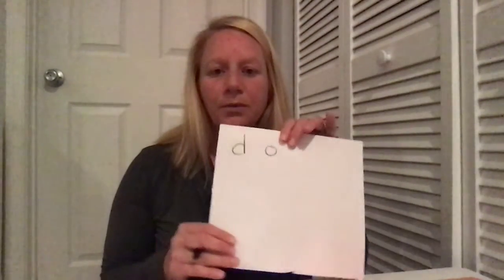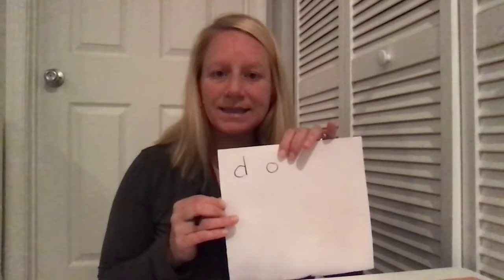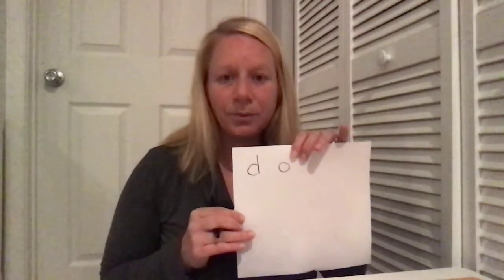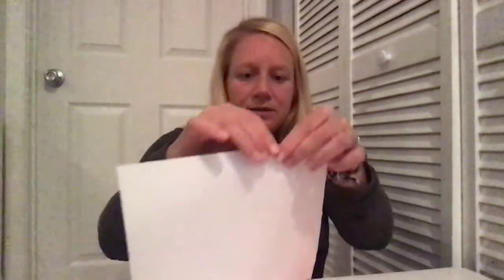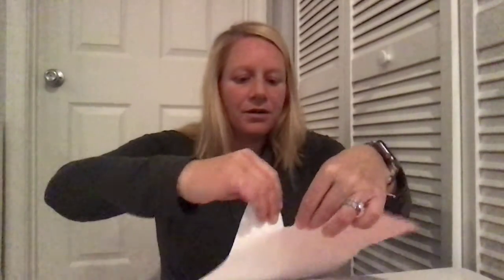Soccer Sight Words Game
Practice your sight words with a game!